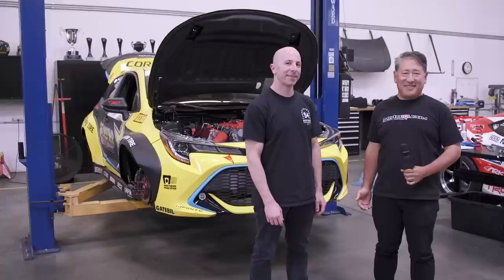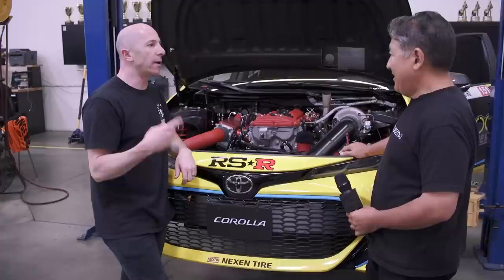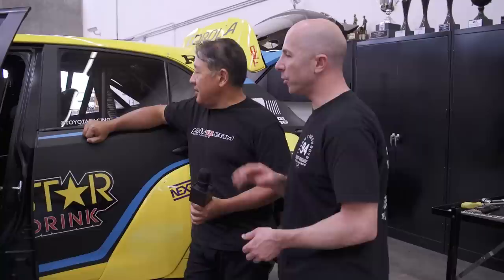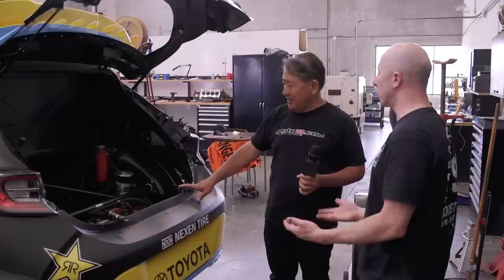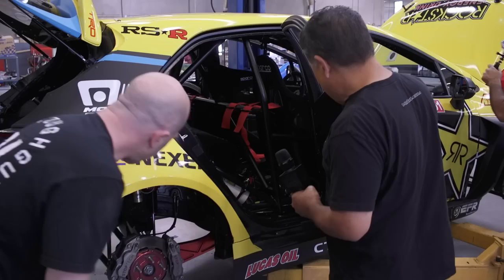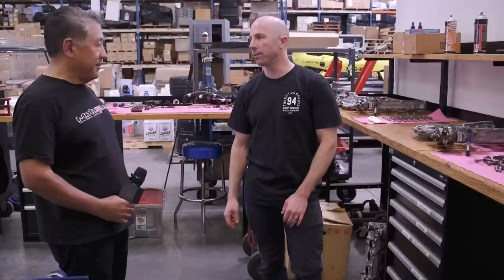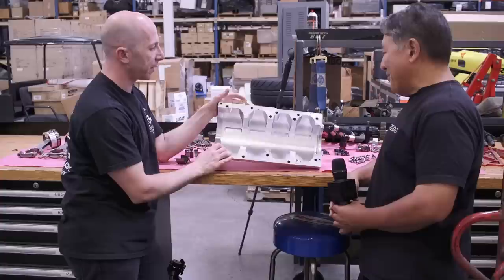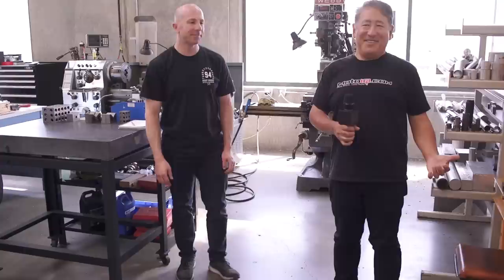IN-DEPTH LOOK! Fredric Aasbo's 2018 Formula Drift Toyota Corolla Hatchback!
Last fall, we took a long look at Fredric Aasbo's Formula DRIFT Toyota Corolla iM, but he's back for the 2018 season with a brand new late model Corolla hatchback. With a new car we had to make another trip to Papadakis Racing to take a deep look inside. Once again, Mike Kojima walks around the new Corolla Hatchback with builder and team owner Stephan Papadakis. We also take a peek at Steph's shop and some of the genius stuff going on inside one of the smallest, lightest, and most powerful pound per pound powerplants in all of Formula DRIFT, the Toyota 2AR.  Come with us and see the details up close of one of the most well thought-out Formula DRIFT machines.